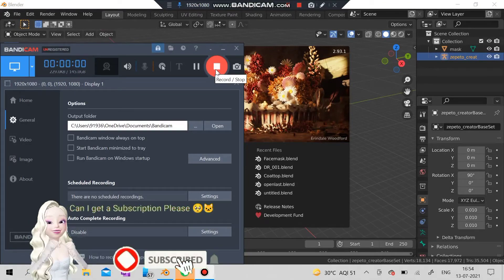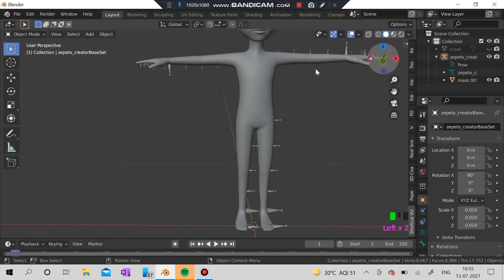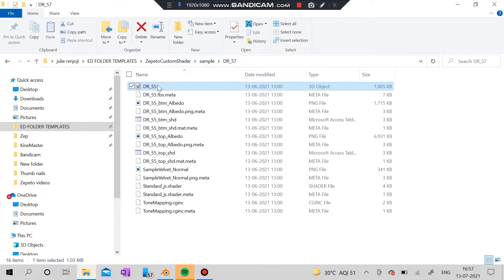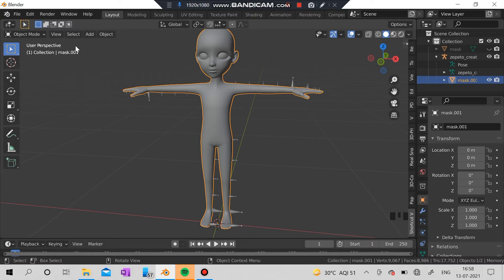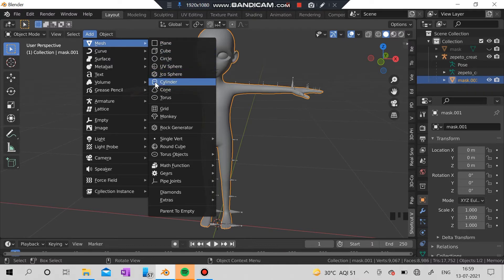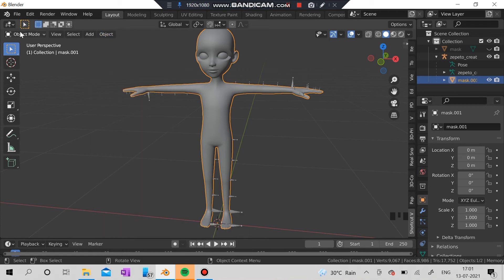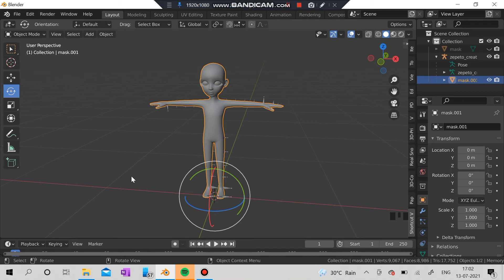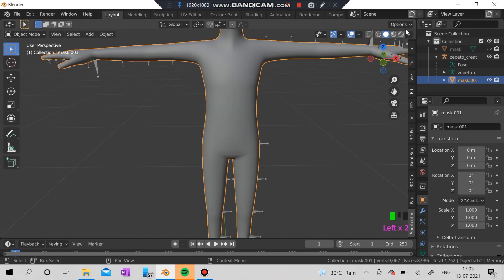[ZEPETO] Blender basics for ZEPETO Studio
This is a requested video by my fellow creator

Hii everyone , this is masked learner
Reach me @Zepeto 1MCIFV
But i prefer Zepeto more
Happy Learning